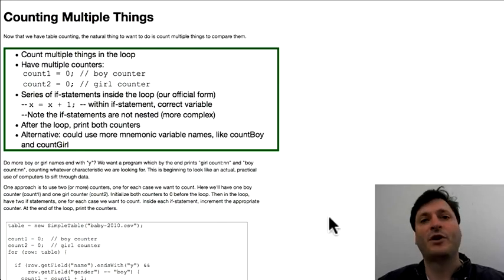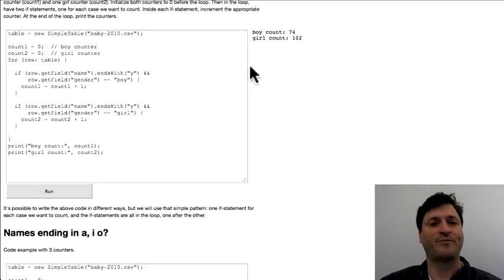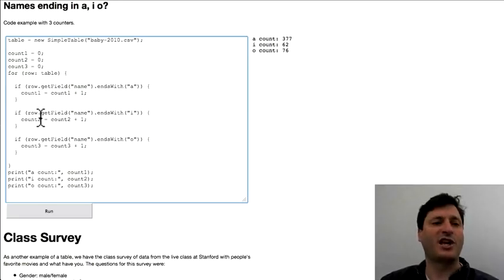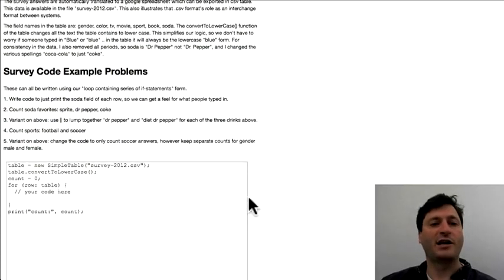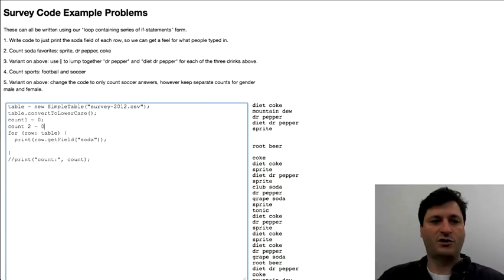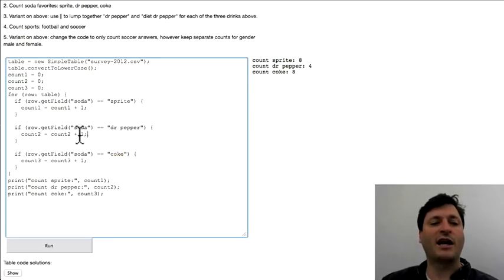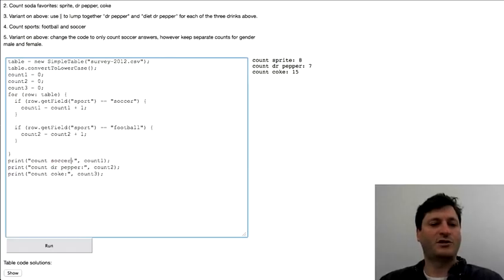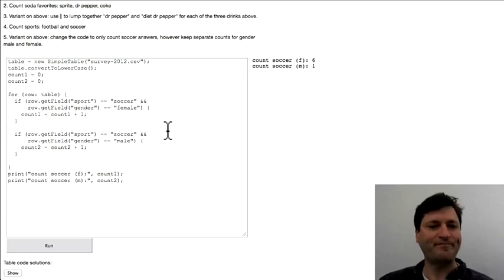5 - 4 Count II